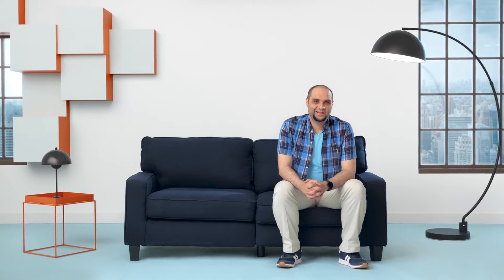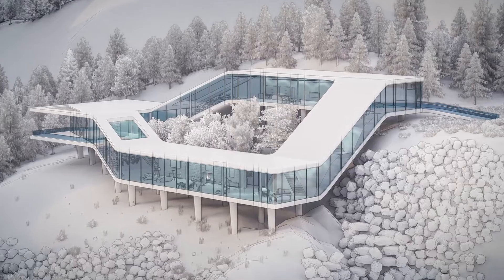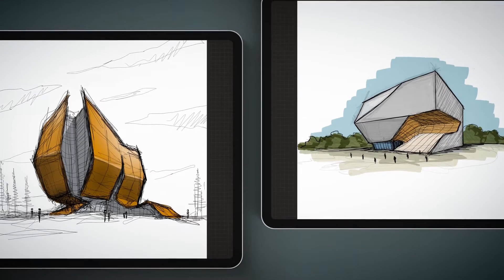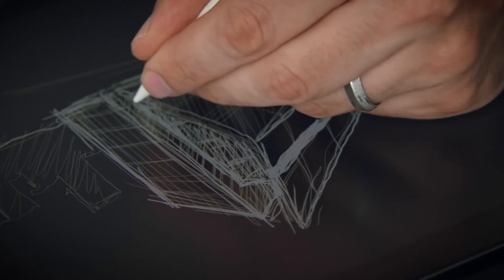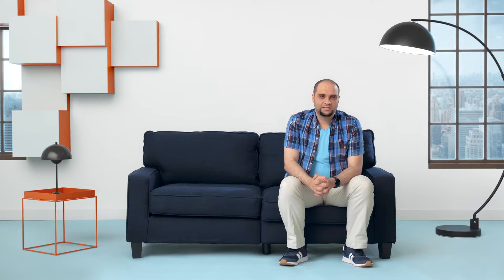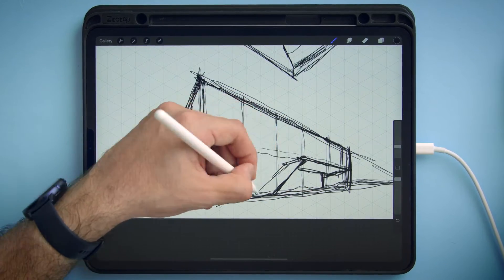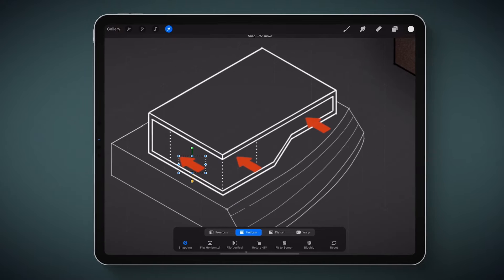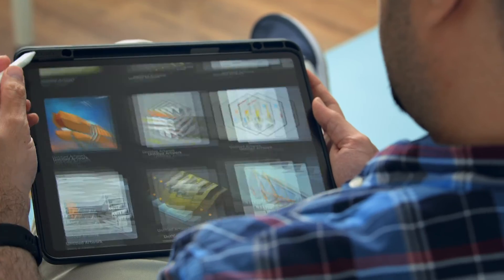Sketching arquitectónico y artístico con Procreate - Curso Online de Ehab Alhariri | Domestika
Digitaliza tus dibujos arquitectónicos y crea renders únicos a través de la perspectiva, la iluminación, sombras y texturas

Todos los edificios de tu alrededor pasaron por un largo proceso creativo antes de construirse, que ahora, con programas como Procreate, se ha simplificado y ha abierto las puertas a la creatividad y la innovación. El reputado arquitecto y artista digital Ehab Alhariri dibuja bocetos arquitectónicos con este software que encajan a la perfección con las necesidades y el presupuesto de sus clientes.

En este curso, Ehab te enseñará su proceso de creación de ilustraciones arquitectónicas impecables. Descubrirás cómo utilizar Procreate para diseñar, ilustrar y acabar proyectos interesantes visualmente con las herramientas digitales dinámicas e intuitivas de este medio.